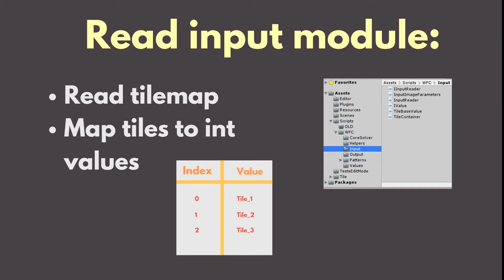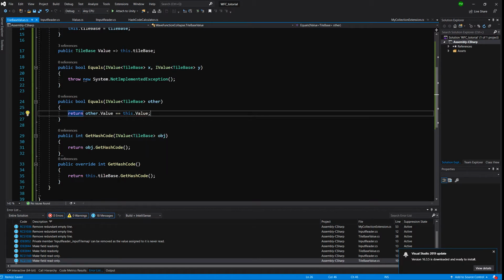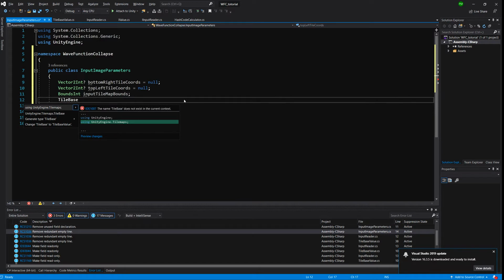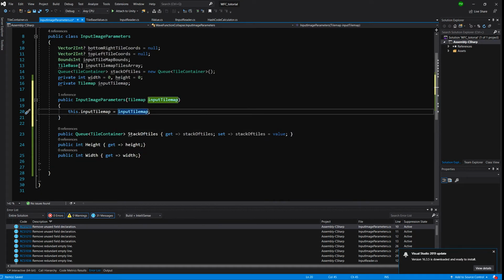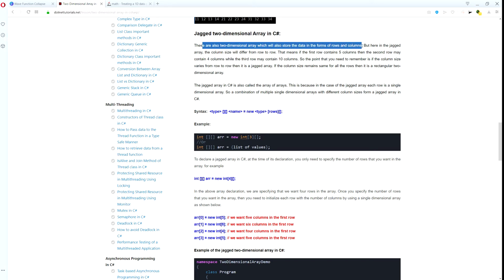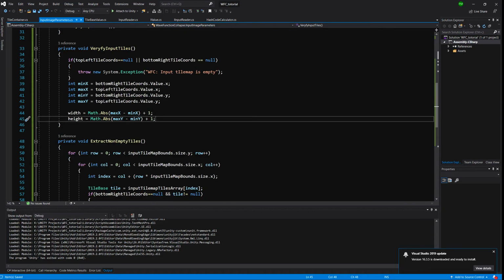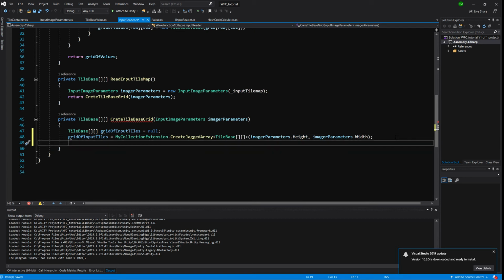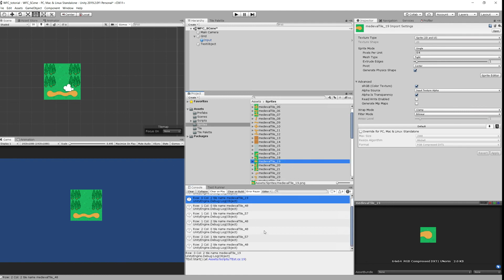Wave function collapse Tutorial 11 Coding - Input Reader Part 2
This video we finish input reader module.